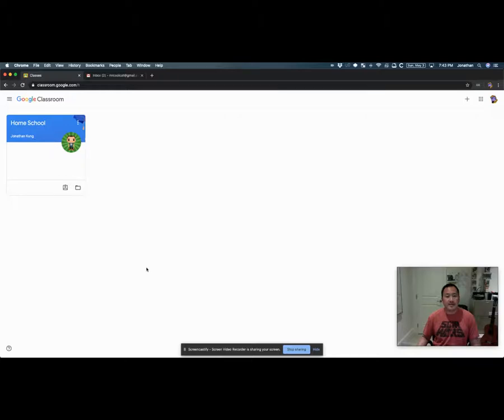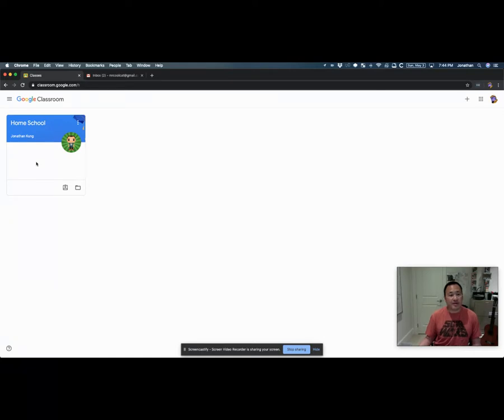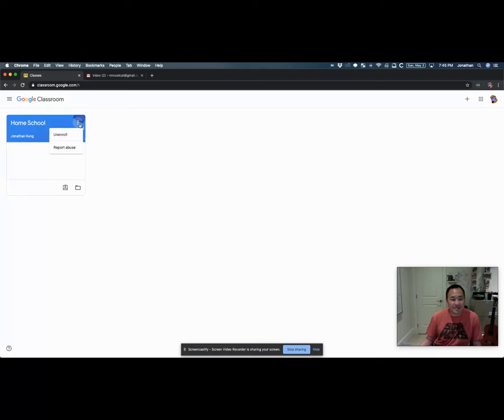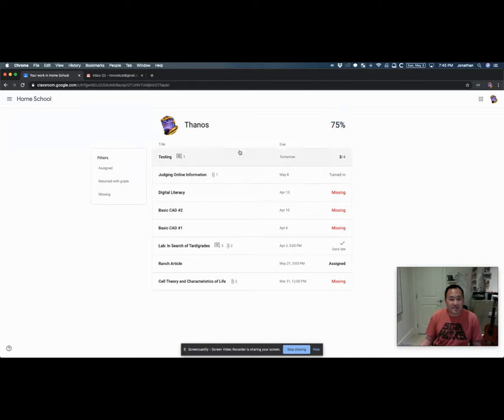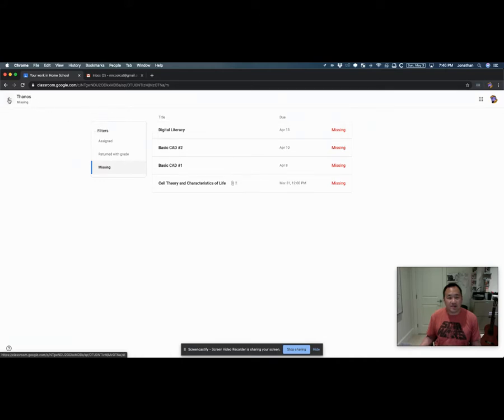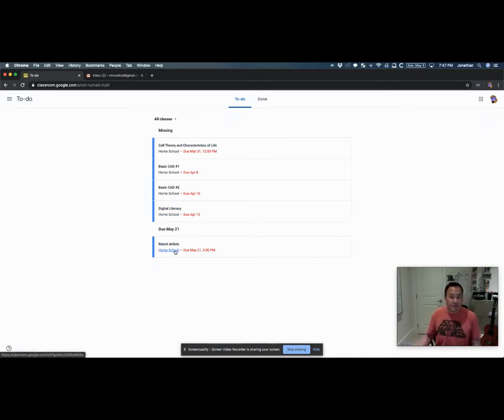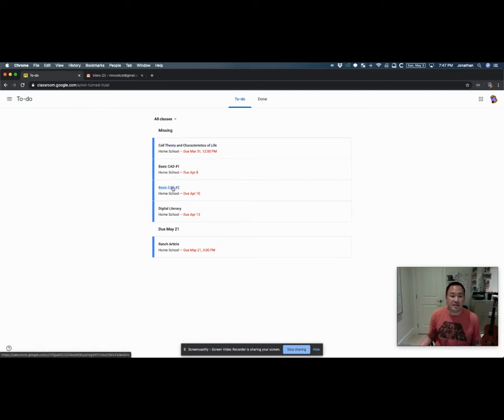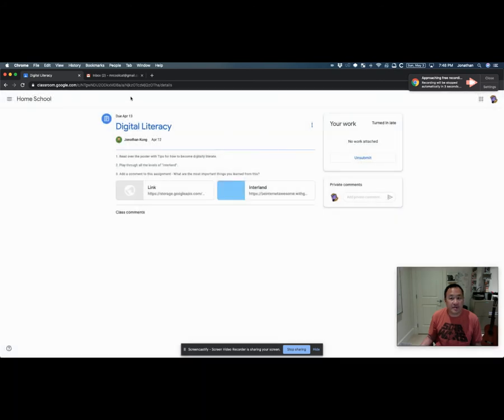How to check your To-do list daily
This will show students how to check their current or missing assignments on Google Classroom.